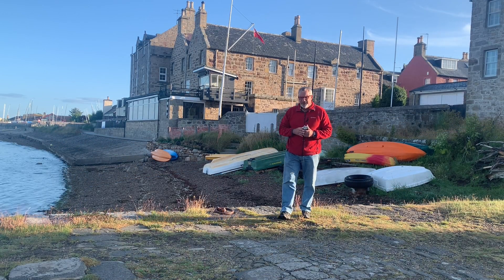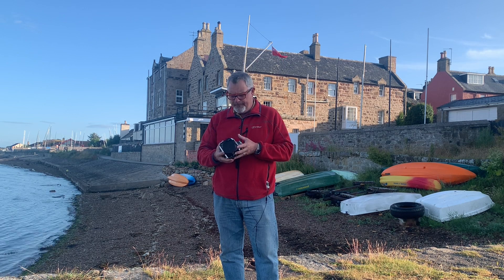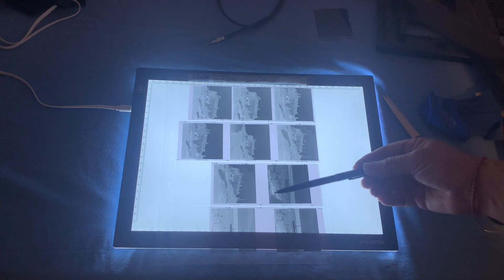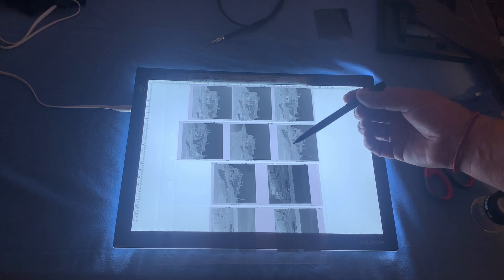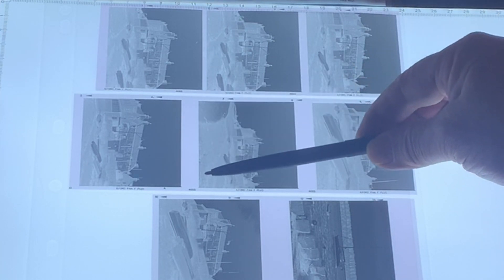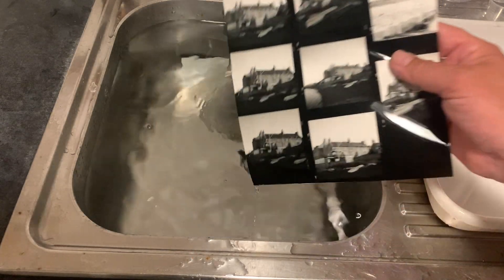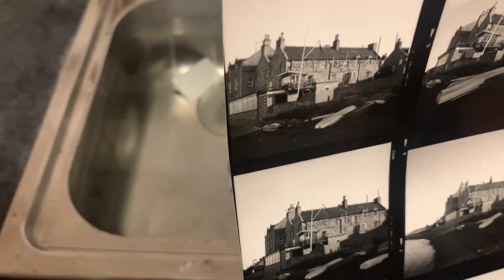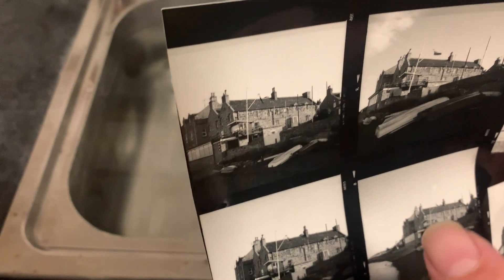EZ Zone System Part 1 - Quick and Easy Film Speed Tests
In today's video I describe the easy way to estimate film speed.

Film box speed is set by the manufacturer and is only a rough estimation of how the film will perform. With different developers you'll get different film speeds and this will have a profound affect on your shadow detail and shadow separation. In earlier videos I showed how to get an accurate film speed for your film and developer of choice but here I show the easy way to do the same. It's not as accurate but for those who don't have the time to complete full tests this is what I recommend.

John

John Finch
Pictorial Planet